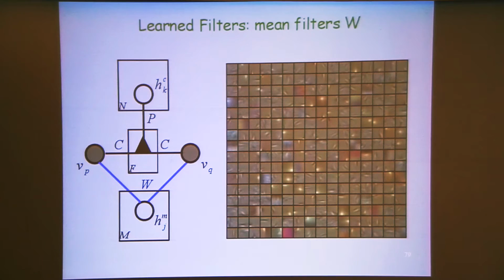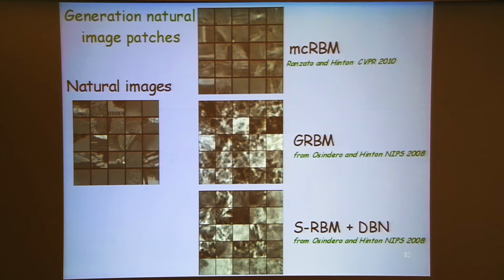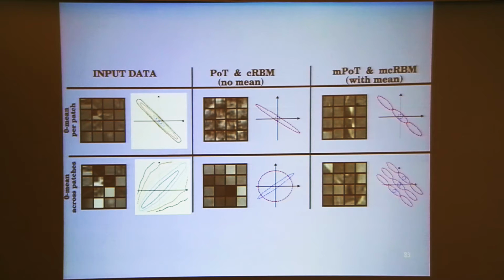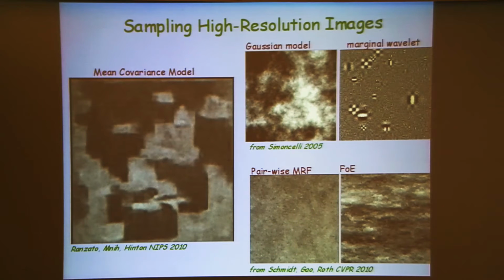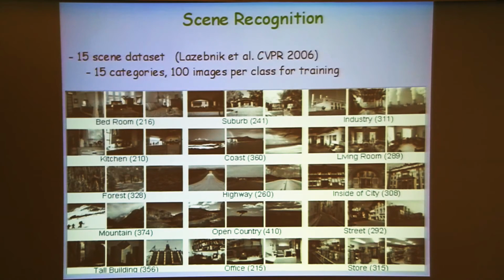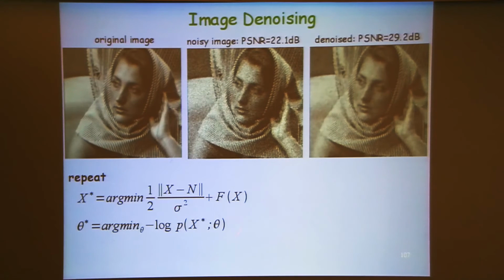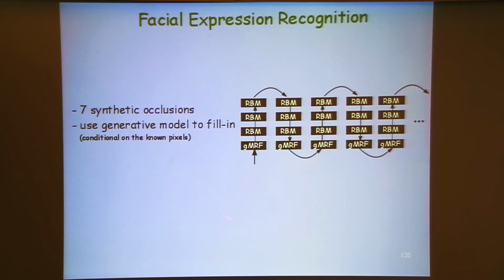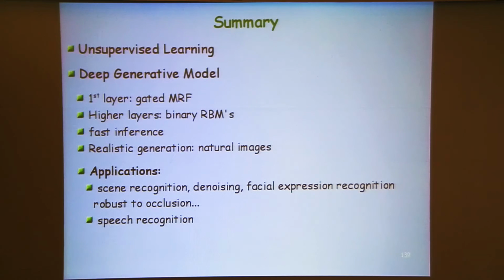Marc'Aurelio Ranzato: "Deep Gated MRFs, Pt. 2"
"Deep Gated MRFs, Pt. 2"
Marc'Aurelio Ranzato